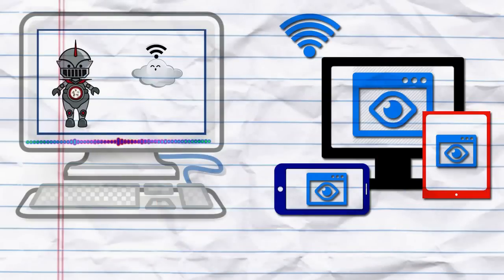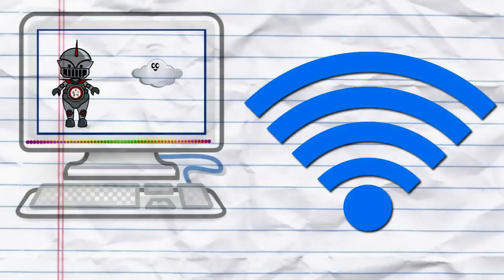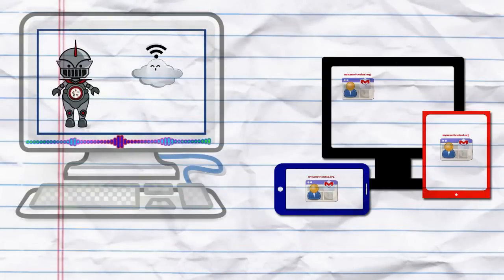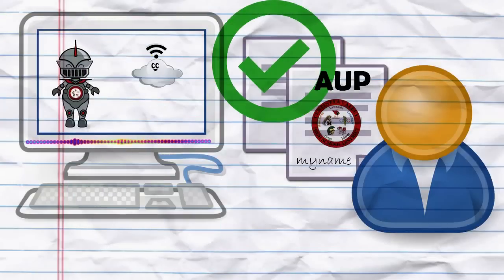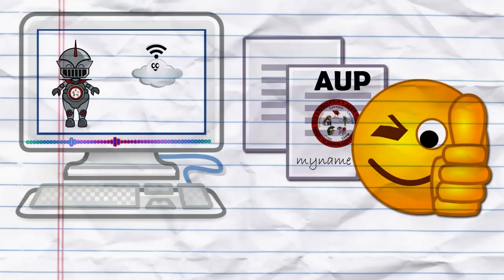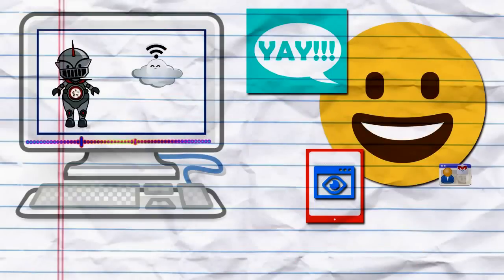CVUHSD_AUP_Video